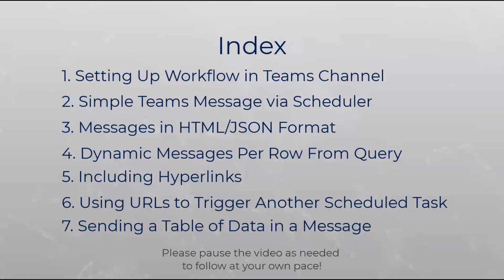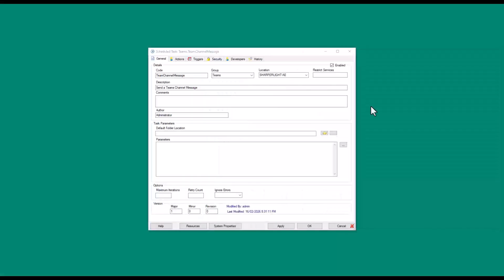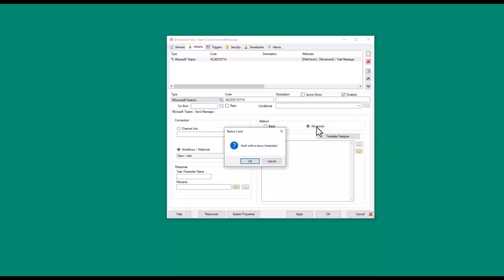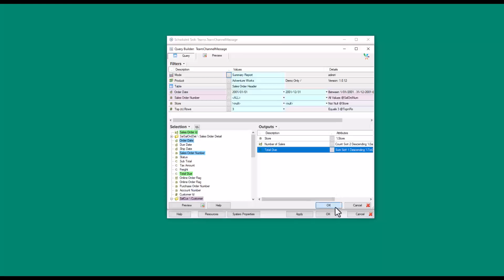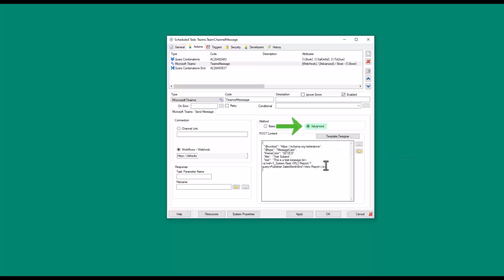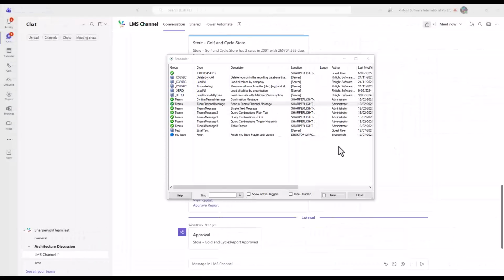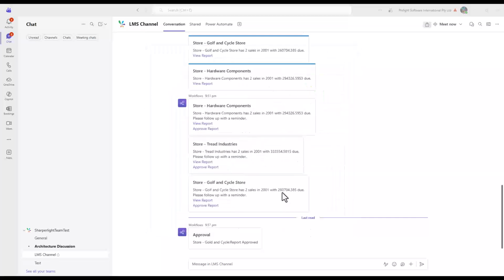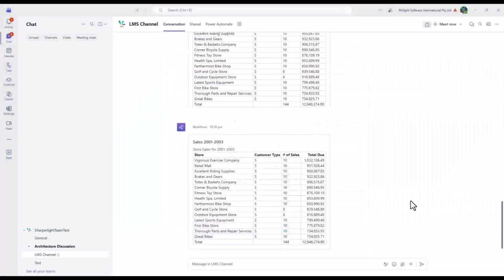Sharperlight MS Teams Integration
1. Setting Up Workflow in Teams Channel
2. Simple Teams Message via Scheduler
3. Message in HTML/JSON Format
4. Dynamic Messages Per Row From Query
5. Including Hyperlinks
6. Using URLs to Trigger Another Scheduled Task
7. Sending a Table of Data in a Message